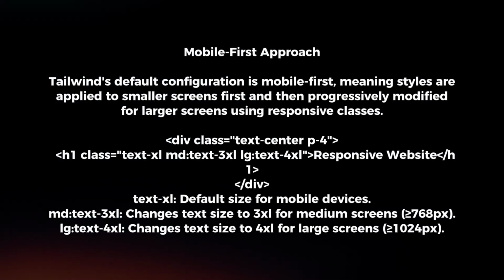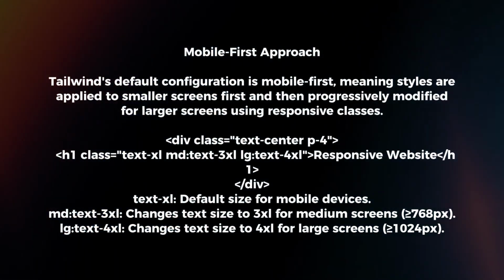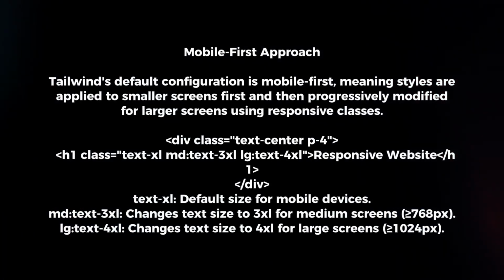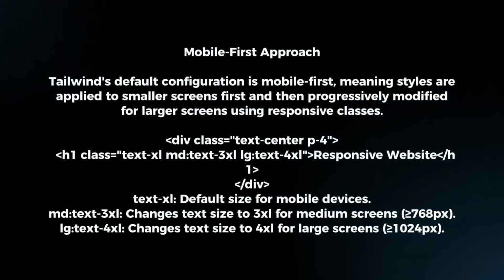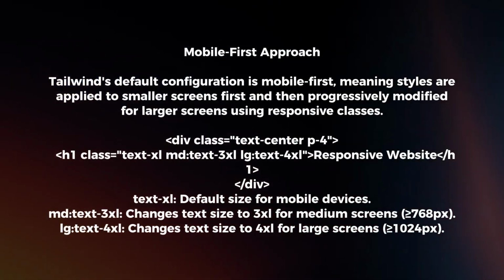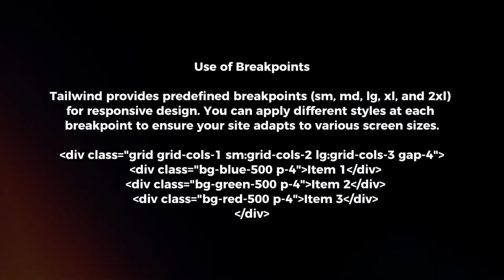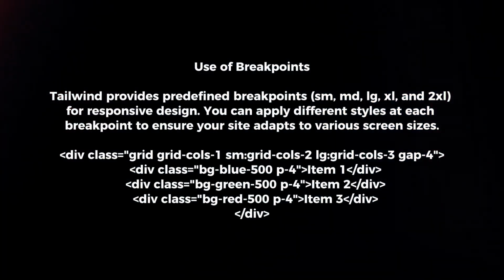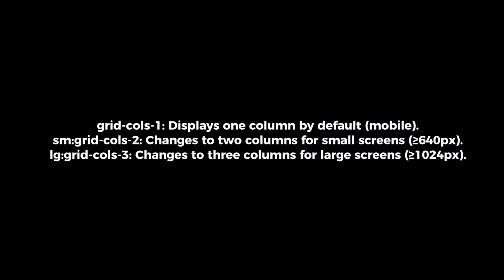How To Make A Website Responsive Using Tailwind CSS (2025)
In this video I will explain How You Can Make A Website Responsive Using Tailwind CSS In 2025.